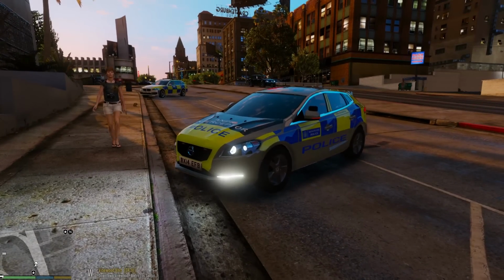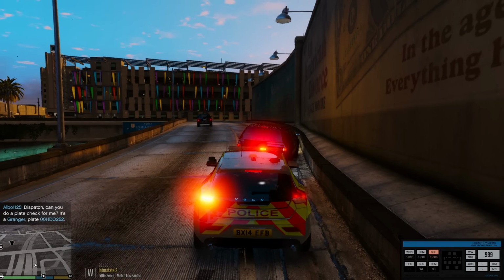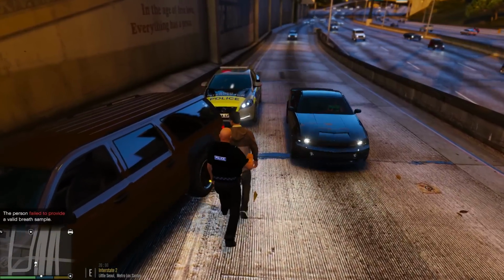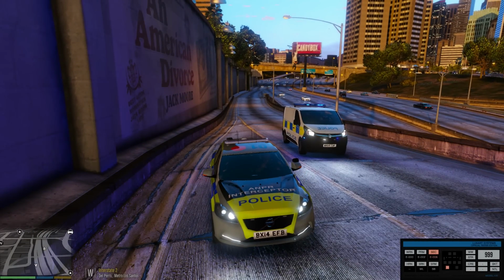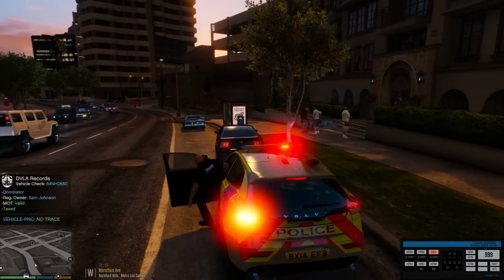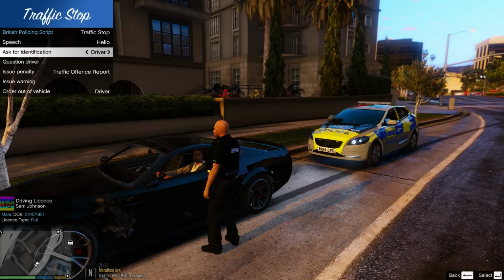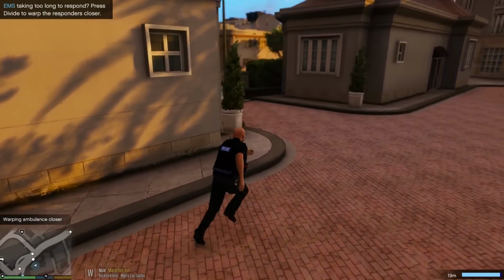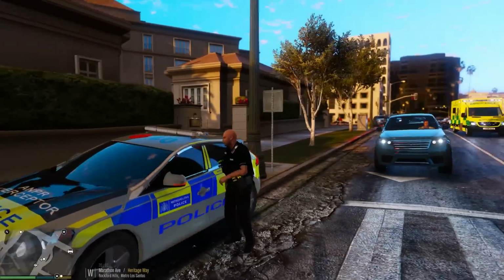ELS BRITISH PATROL | BLEEP999 VOLVO V40 | LSPDFR British Cops #10 | Grand Theft Auto 5 Police Mod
In this patrol I'm using the first released British ELS vehicle: the Volvo V40 by Bleep999! Enjoy and let me know if you liked the video :-)

▼▼▼ Mods Used, Information & Links ▼▼▼